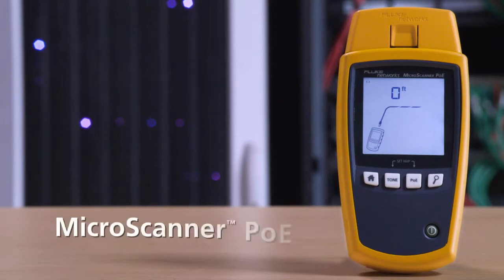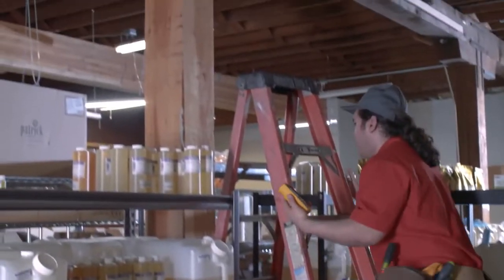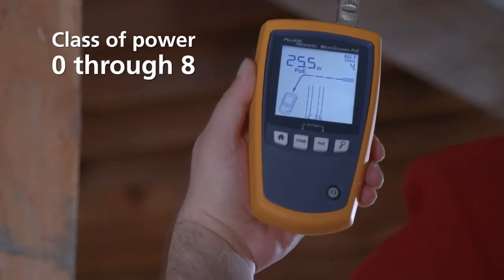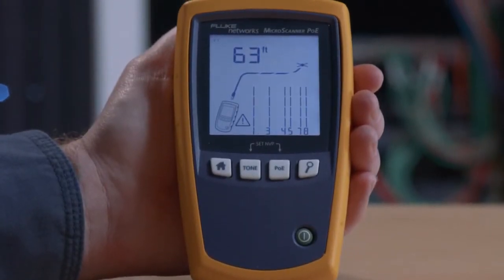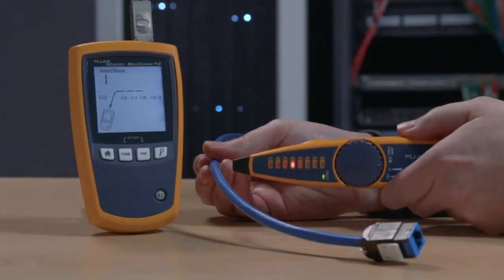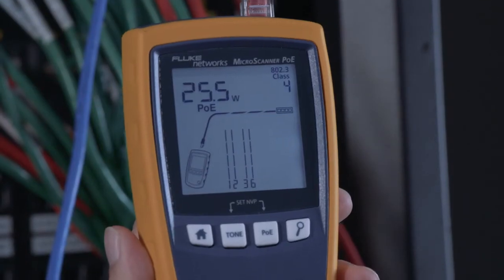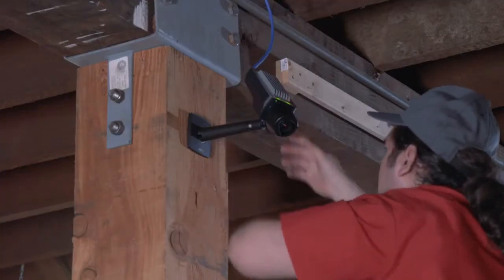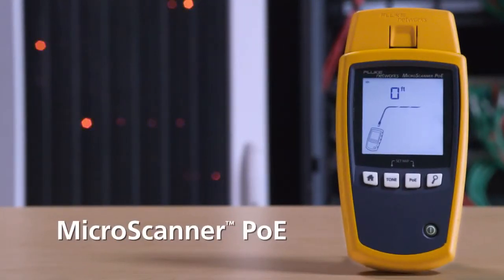See the MicroScanner™ PoE by Fluke Networks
The MicroScanner PoE displays PoE power and class plus ethernet speed to 10G.  The built-in cable tester finds common faults and can tone the cable for easy tracing.  All at a price within reach for any tech.  to learn more.